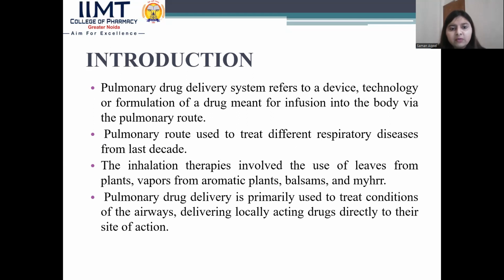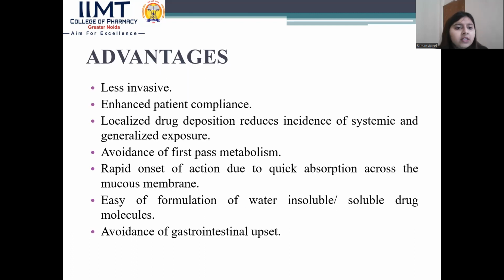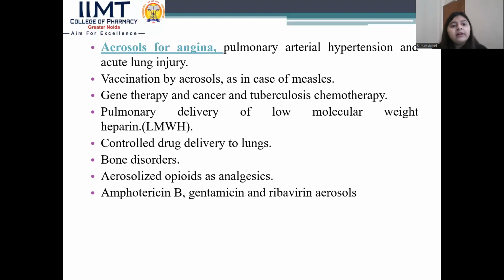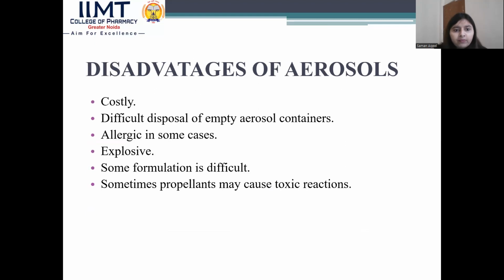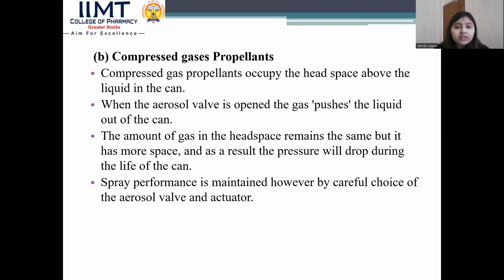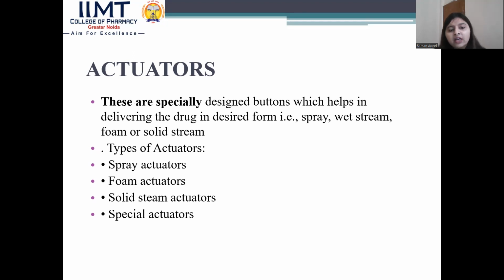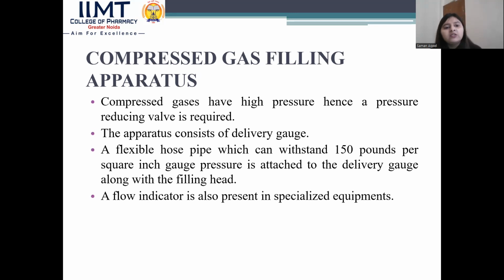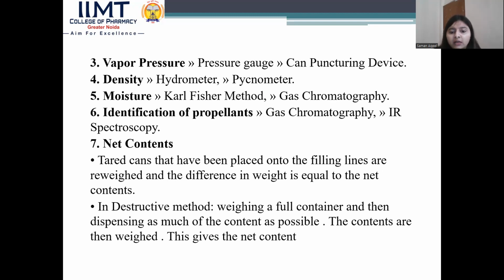Pulmonary Drug Delivery System | B.Pharm | IIMT College of Pharmacy, Greater Noida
Lecture on " Pulmonary Drug Delivery System " by Ms. Saman Aqeel, Assistant Professor, IIMT College of Pharmacy, Greater Noida.

Pulmonary drug delivery refers to systems designed to deliver aerosols directly to epithelial
cells and respiratory epithelium via inhalation. The most commonly used methods for
pulmonary drug administration are inhalation using metered dose inhalers (MDIs), dry
powder inhalers (DPIs), or nebulizers. MDIs are the most common inhalation method,
necessitating a pressurized drug formulation.